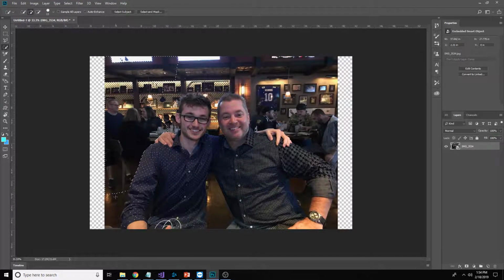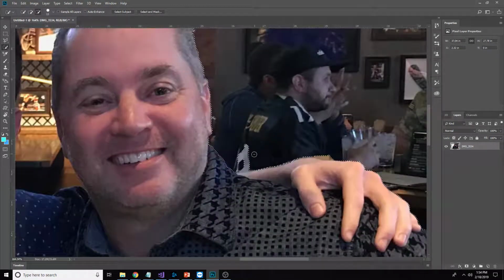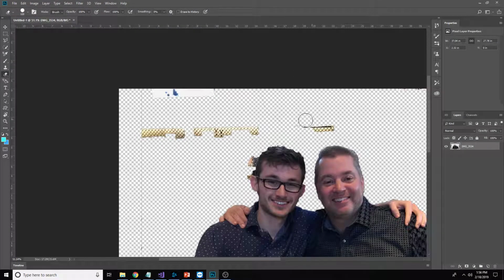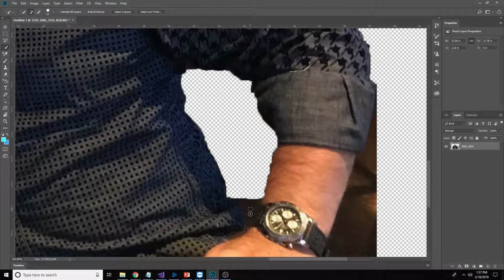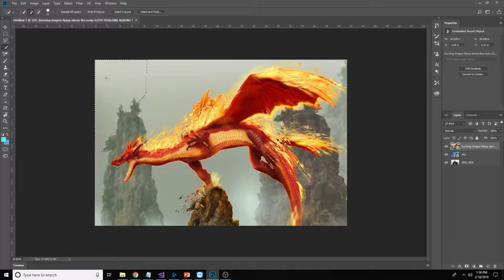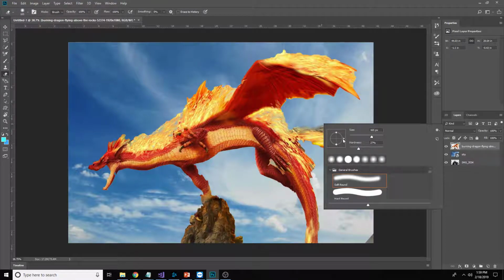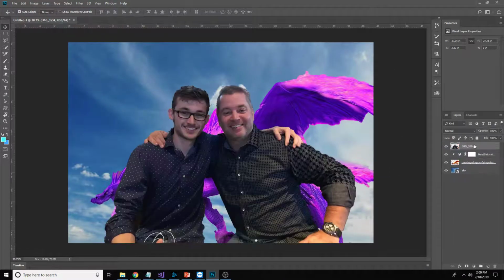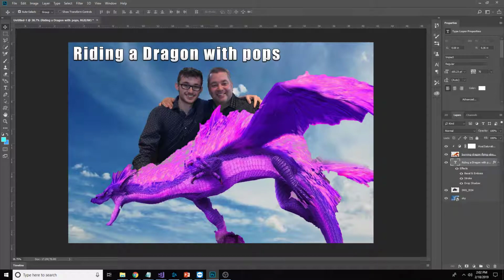Lesson 2 Challenge - Jacob Bennett - Dragon Picture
Lesson 2 Challenge
Jacob Bennett